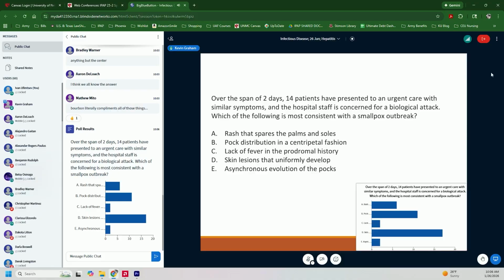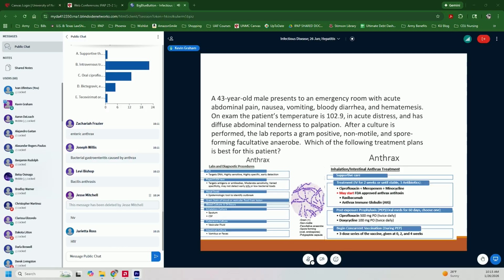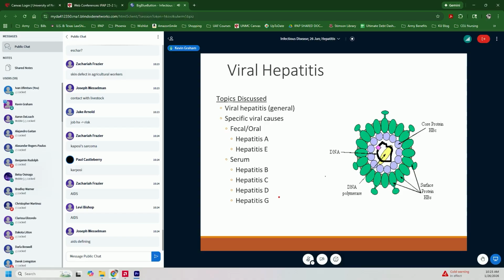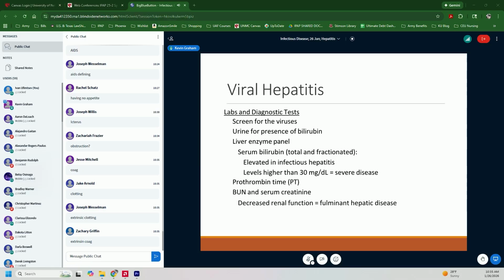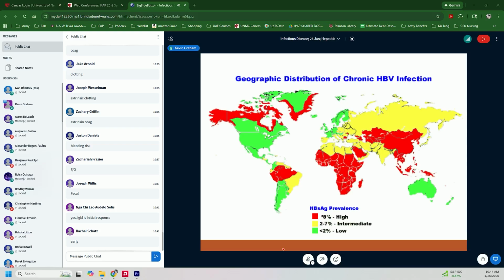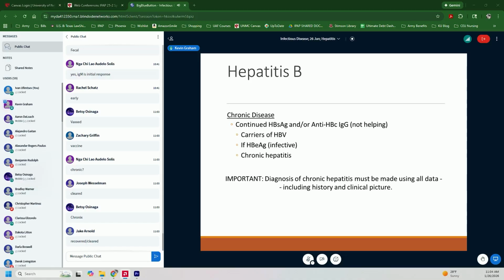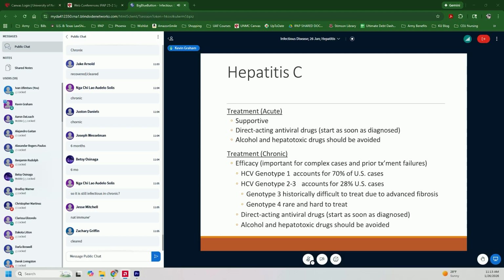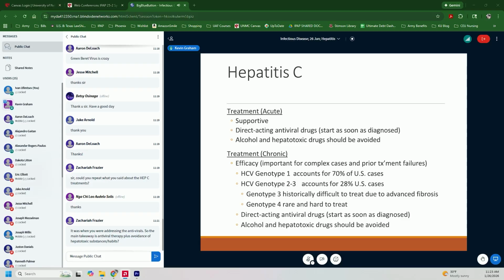26JAN ID Block 1 Hepatitis